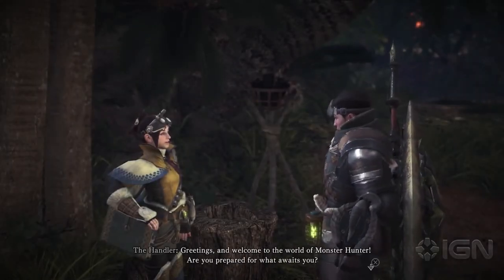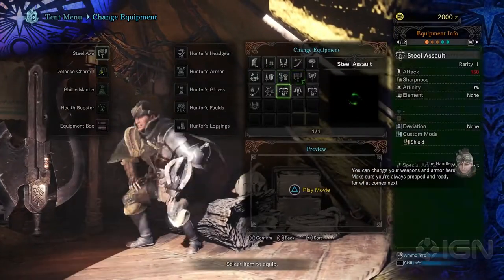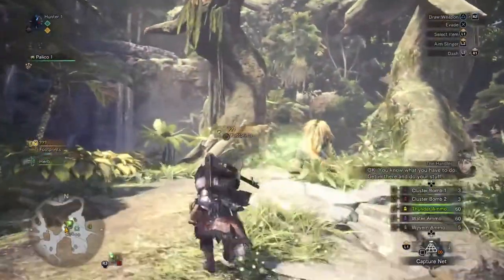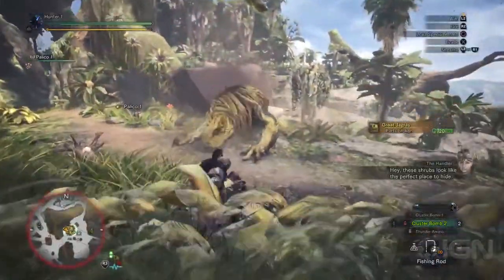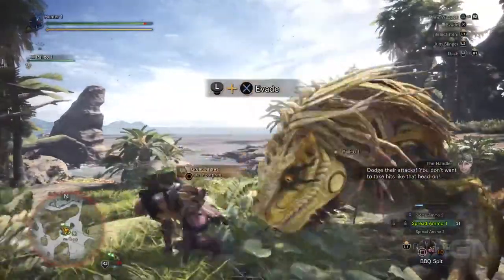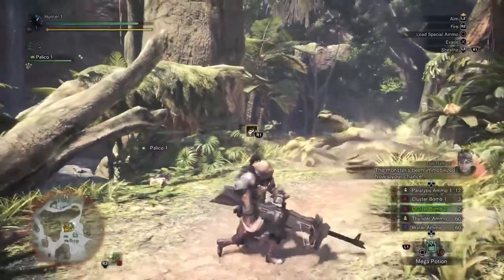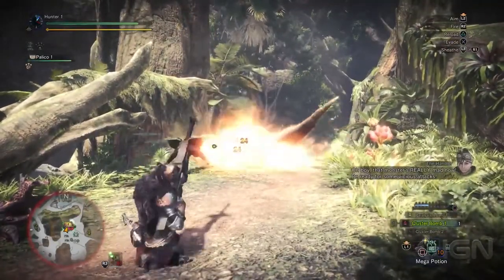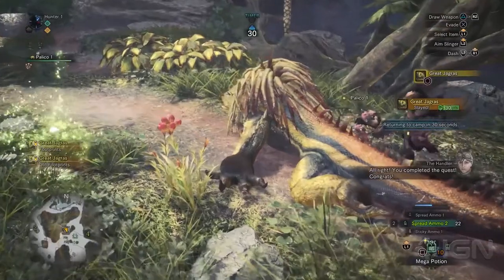Monster Hunter: World - Hunting a Great Jagras Gameplay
The first Monster you'll be taking down in Monster Hunter World is this pot-bellied guy - watch us put him down with the mighty Heavy Bowgun.

Credits: IGN

The best place for Gamers!